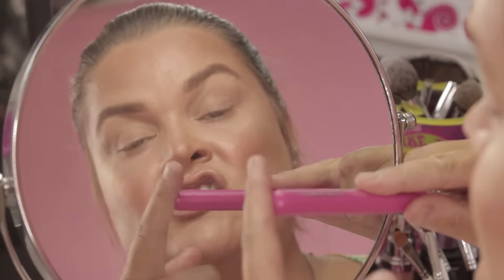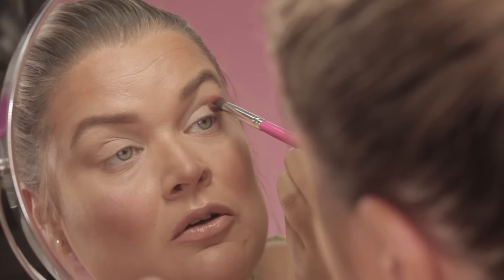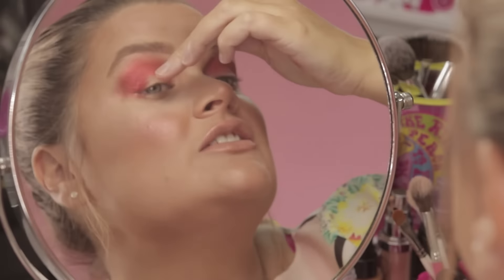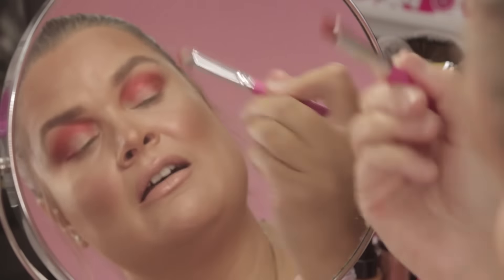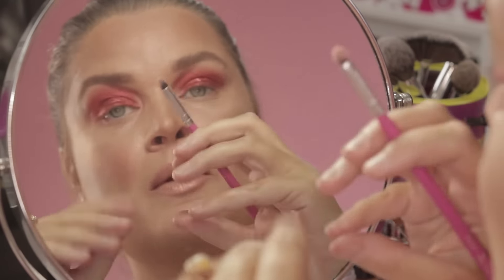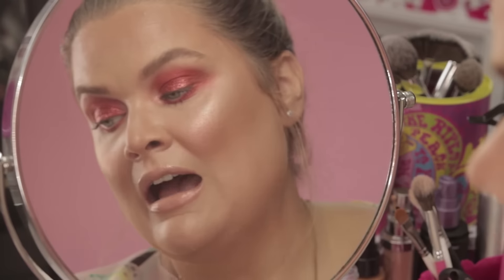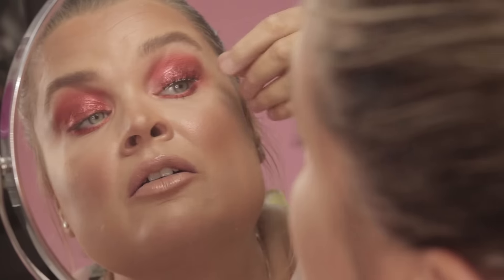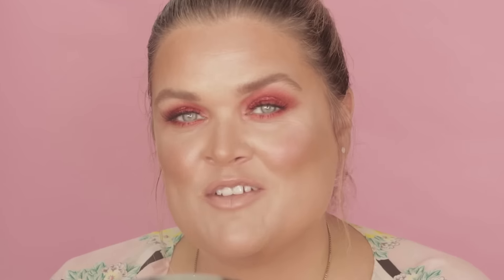How to apply Peaches eyeshadow pigments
A quick and easy eye makeup created using Peaches pigments Crush, Ruby & Phoenix.